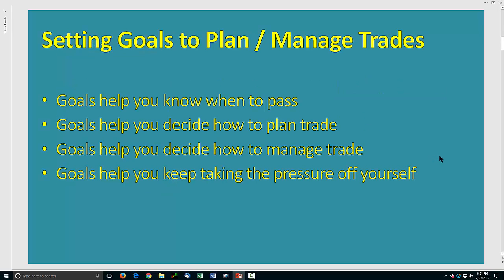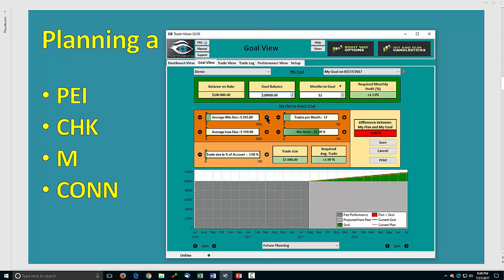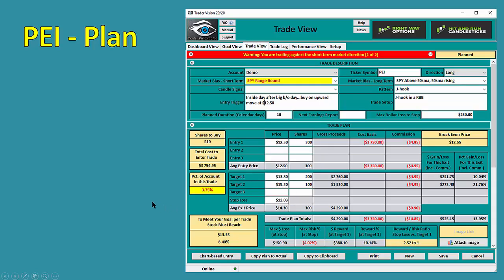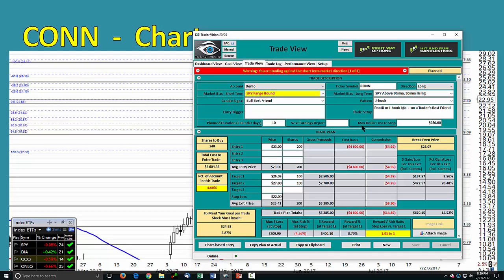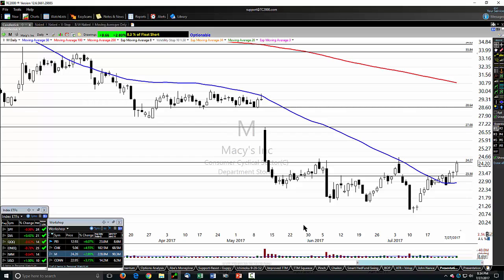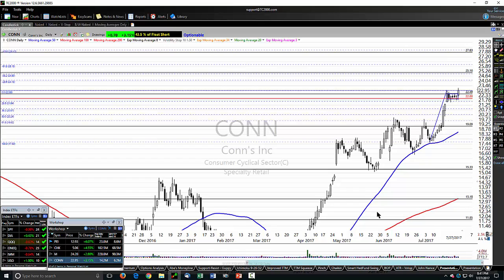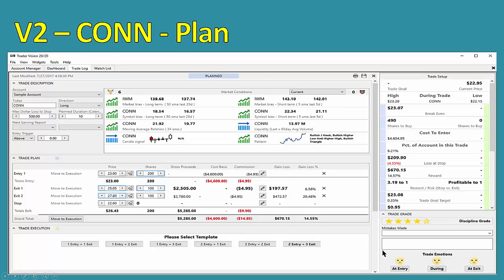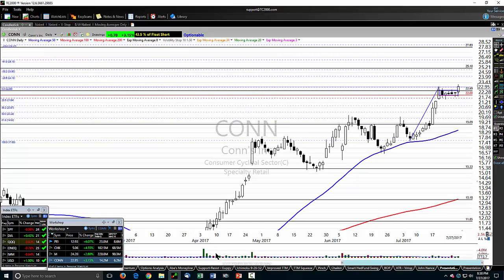7 27 17 TV2020 Workshop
TraderVision 20/20 July 27, 2017 Workshop.  Ed Carter presented Planning Your Trades, Trading Your Plans.  The presentation covered goal planning for a trading account and trade planning for four individual trades.  This included setup review on the chart, support and resistance levels, Stop-Loss level, target levels and the actual trade plans.  At the end, Ed gave a quick look at version 2 of Trader Vision that is still in Beta testing.